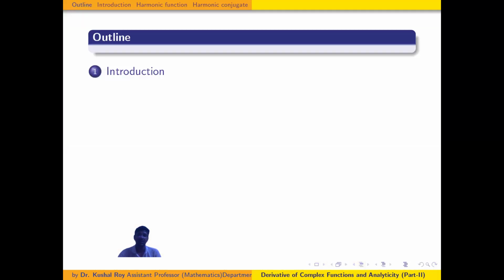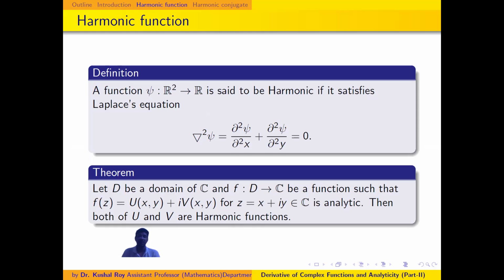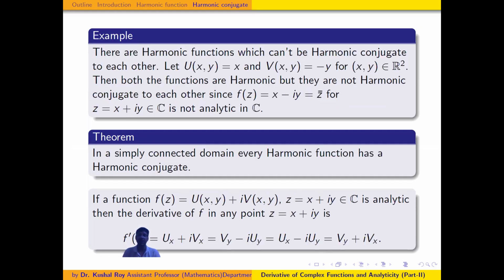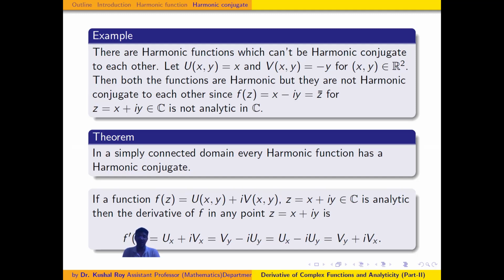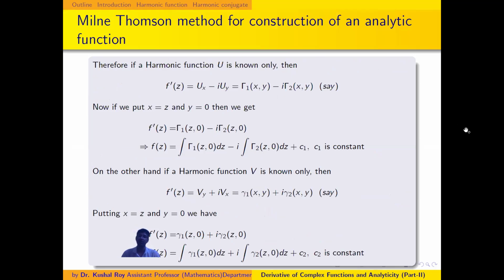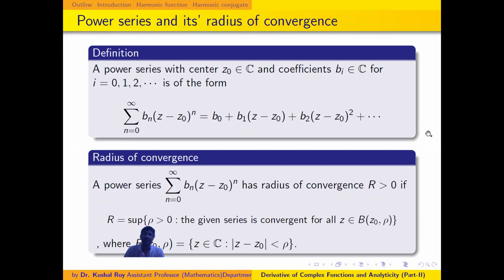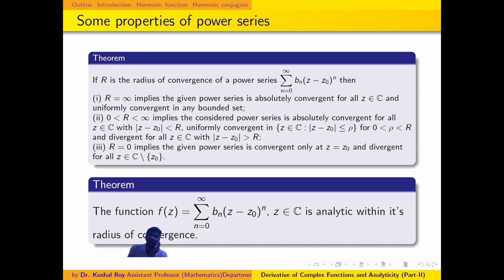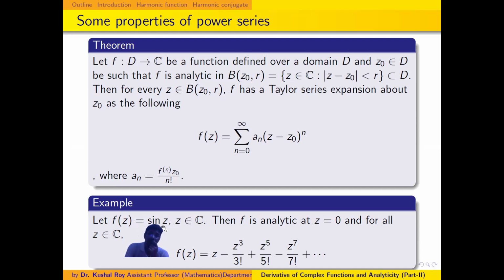Derivative of Complex Functions and Analyticity (Part-II)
Today's topic is complex differentiation and analytic function, which is an important area of mathematics (specially, Complex analysis) as well as engineering. We first define analyticity and then discuss several important properties of analytic function. There is no concept of analytic function in R (set of real numbers) and through the introduction of analyticity in C (set of complex numbers) mathematicians added several new properties to complex functions. Complex analysis is included in B.Tech. (All streams) syllabus of Dr. B.C. Roy Engineering College, Durgapur in Semester II (Course name: Mathematics-II, Course code: M-202, Module IV and V).